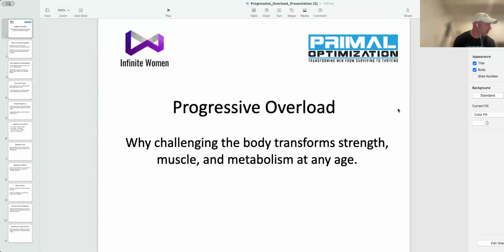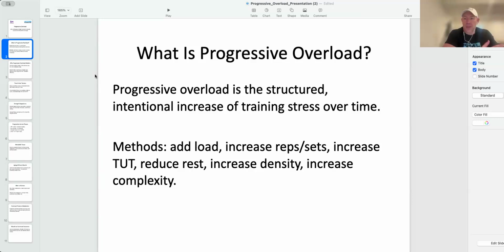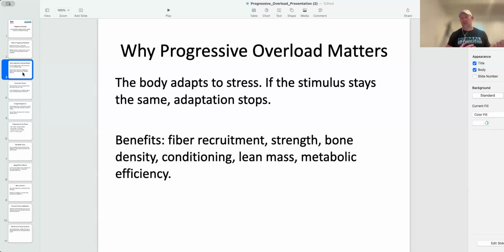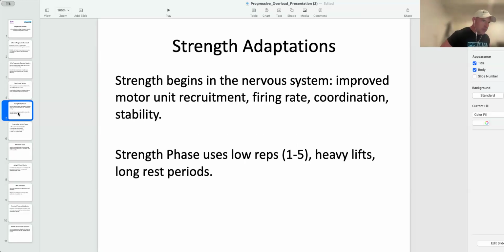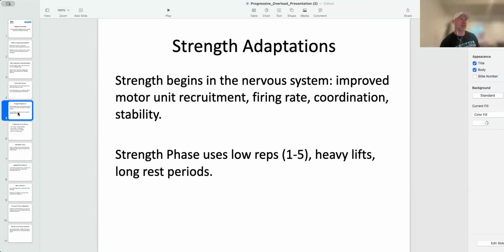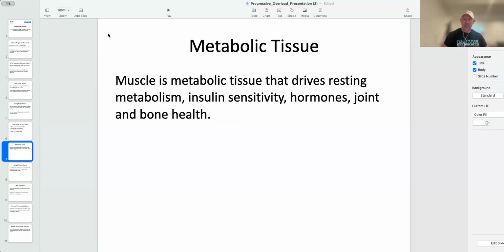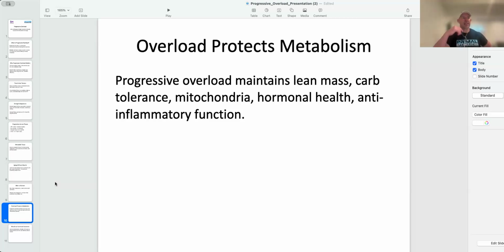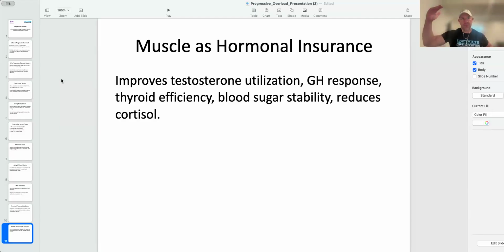Coaching Call: Progressive Overload.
This coaching call goes into more detail about progressive overload and how it impacts your programming for strength, muscle, and metabolism.